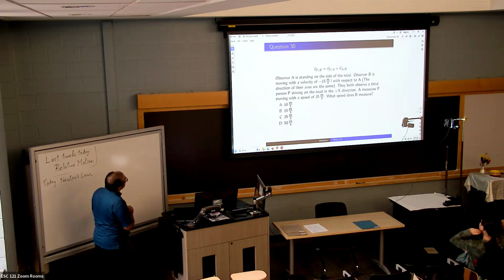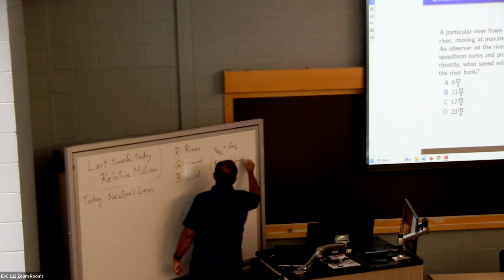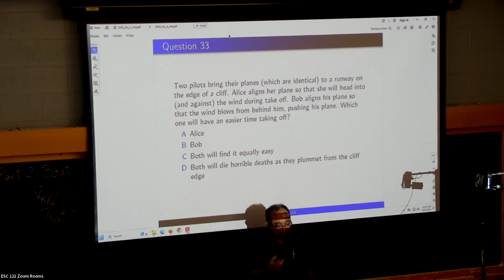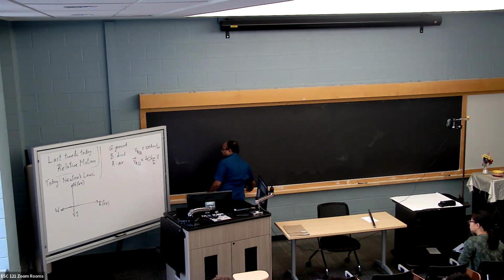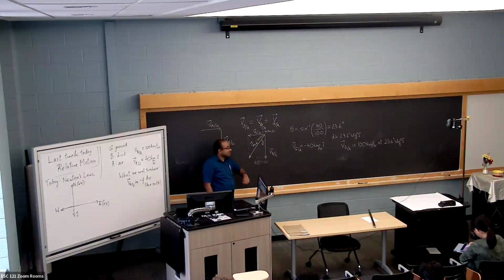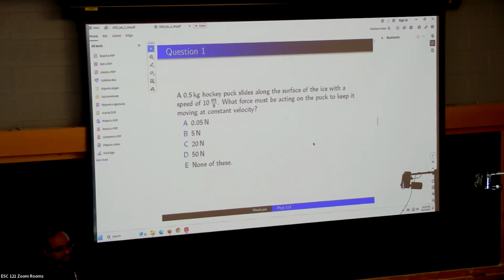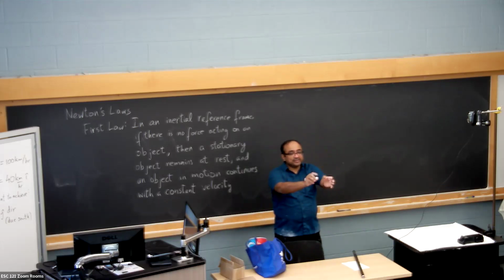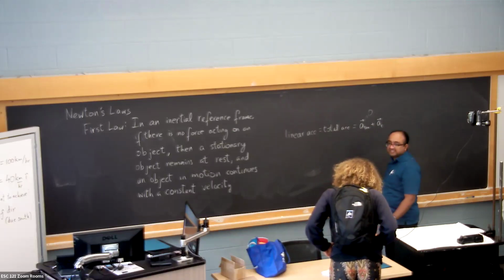PHYS113 09 23 sec 2